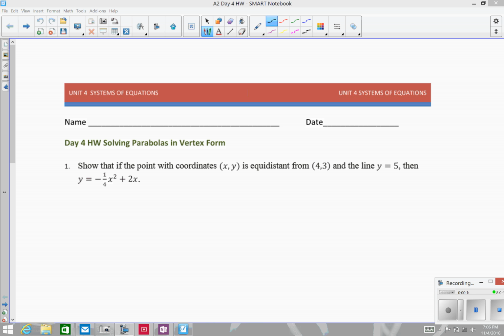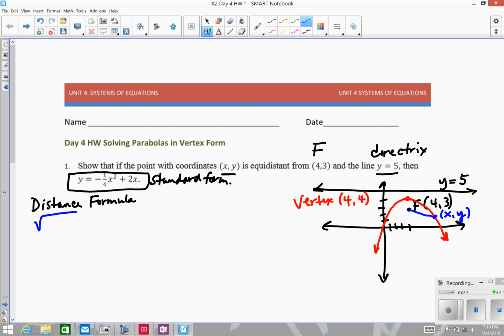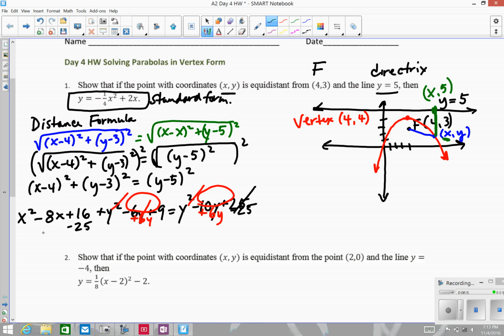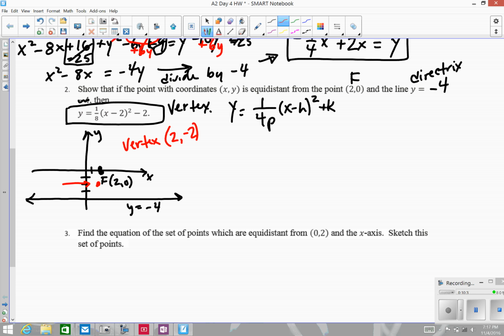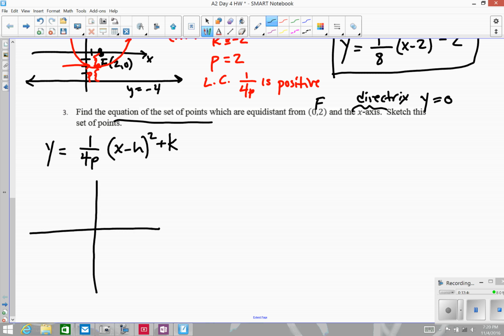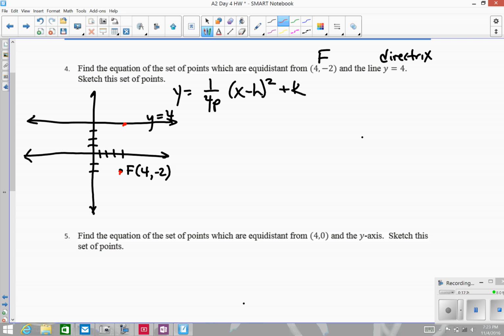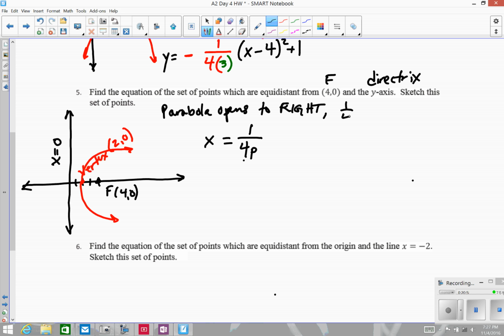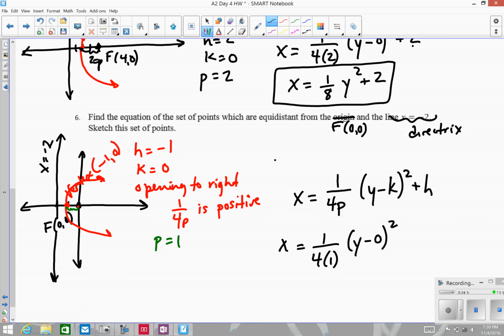A2HW Day 4 Solving Parabolas in Vertx Form